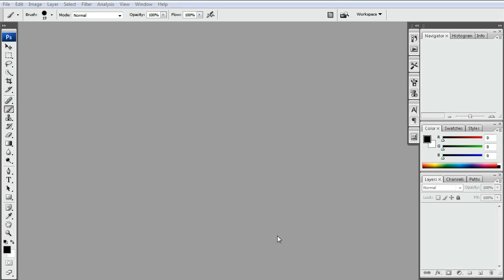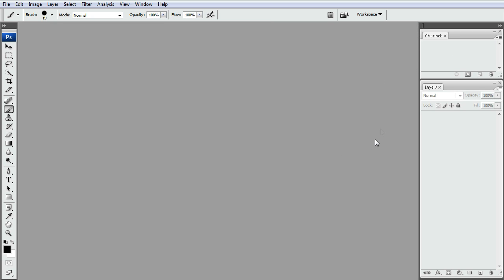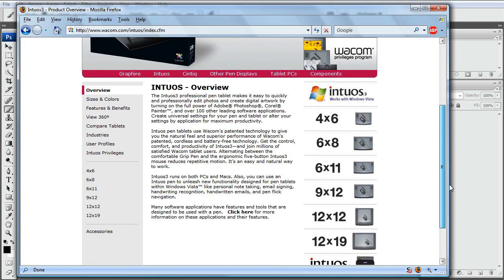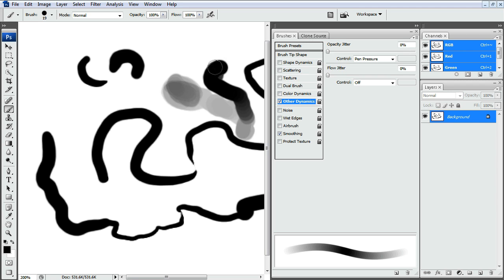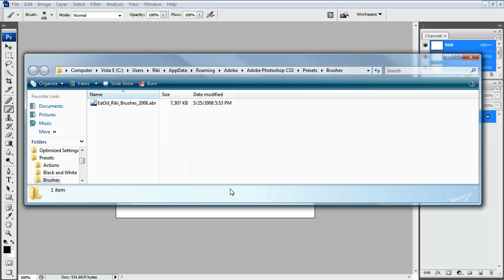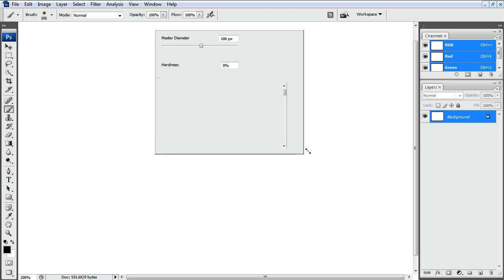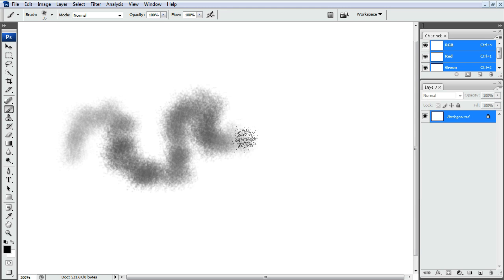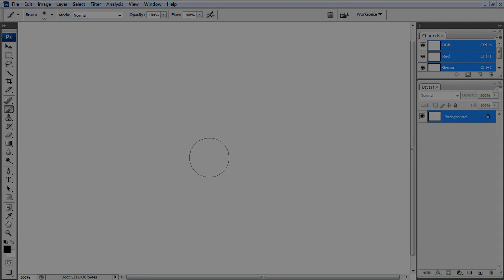01 01 UI Brushes